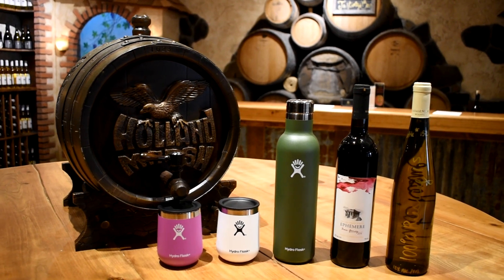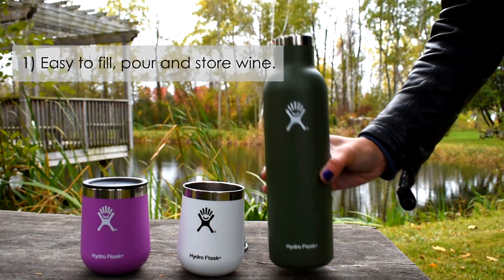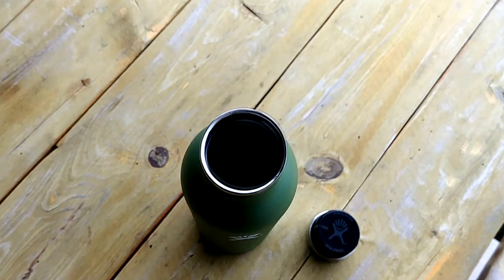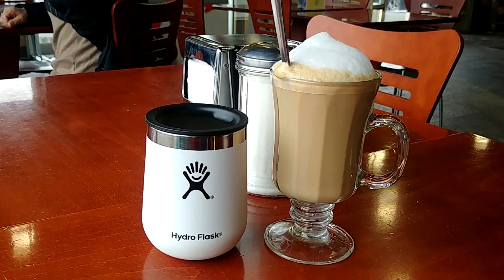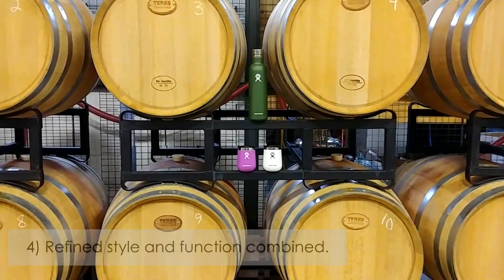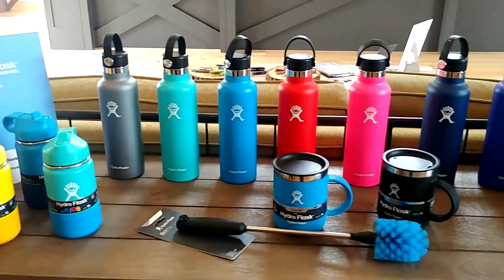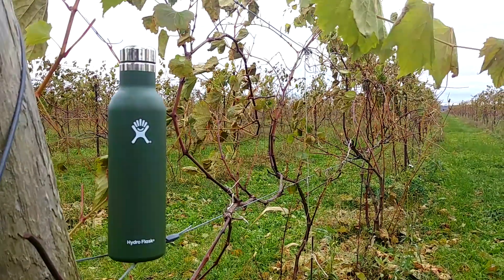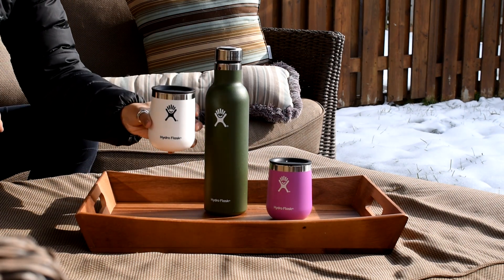Hydro Flask Wine Bottle and Tumbler Review - 5 Things You’ll Love About Em!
Carry wine in style and safely on your next adventure with the Hydro Flask 25 oz wine bottle and 10 oz wine tumbler! Approved by a real sommelier.

Tested & reviewed by Diana.

Read Diana's Essential Summer Gear Pick on Hydro Flask's 64 oz. Growler with 16 oz.